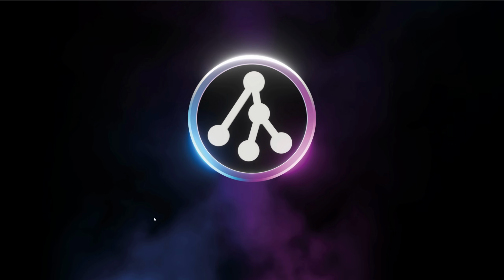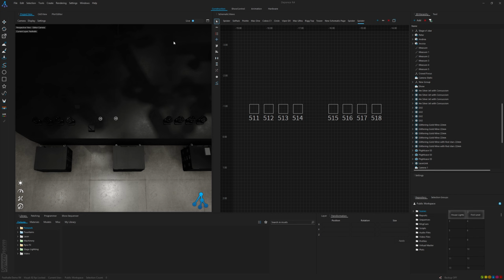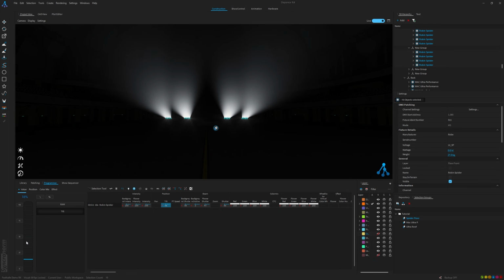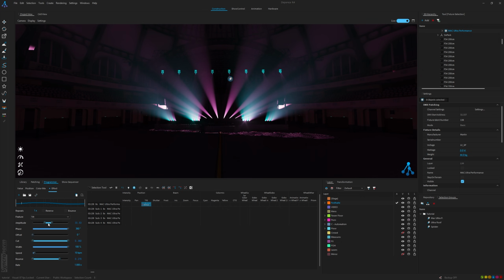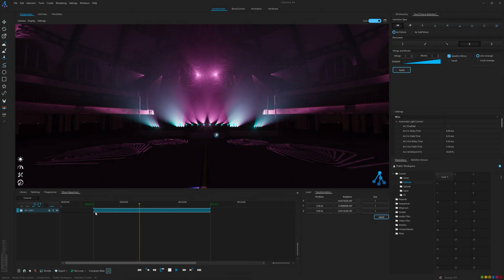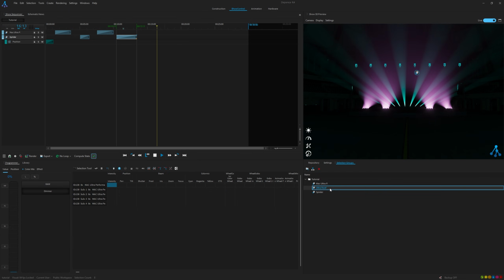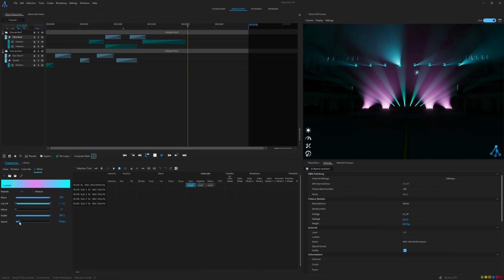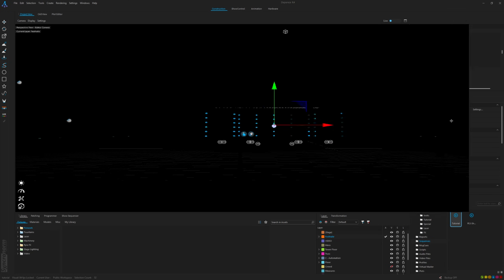Basics of Show Programming in Depence | Tutorial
In this tutorial, we are showing you the Basics of Show Programming with Depence R4

- the home of liquidinspiration

00:00 - 00:26 Intro
00:27 - 02:30 Fixture Selection
02:31 - 04:07 Schematic View
04:08 - 05:44 Creating fixture selection groups
05:45 - 07:51 Programmer basics
07:24 - 07:50 Focus Tool
07:51 - 11:44 Create Scenes
11:45 - 14:40 Effects
14:40 - 17:36 Show Sequencer
17:36 - 24:54 Programming a Show
24:55 - 25:40 Add Audiofiles
25:41 - 25:52 Adjustments to the created Show
25:53 - 29:10 Final Show
29:11 - 29:29 Outro